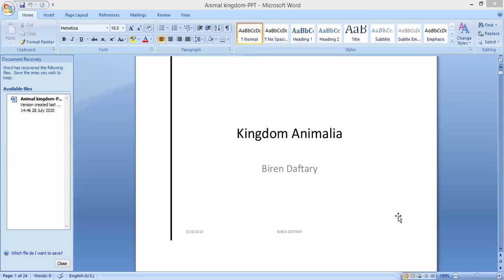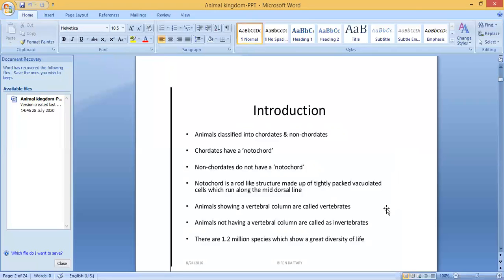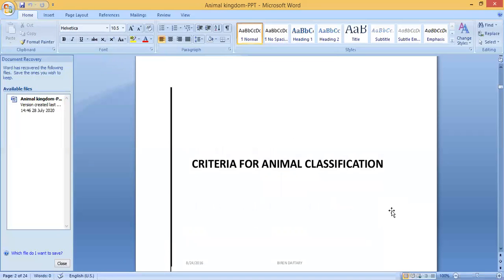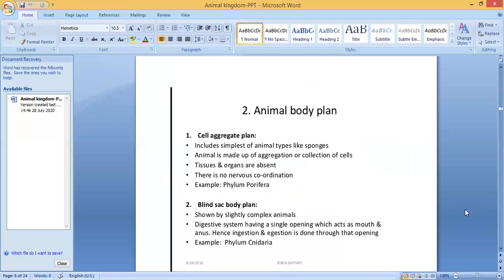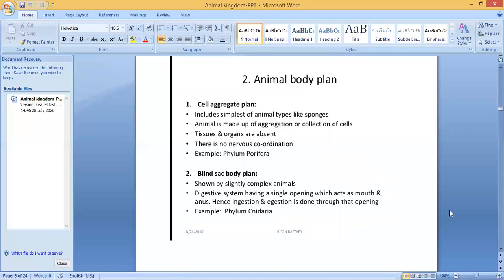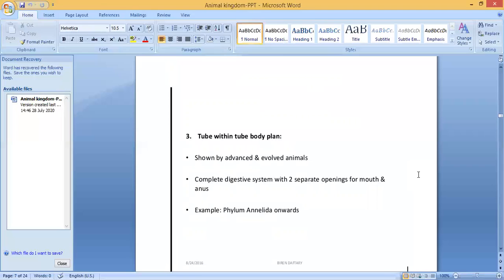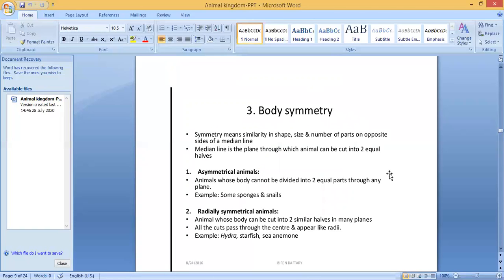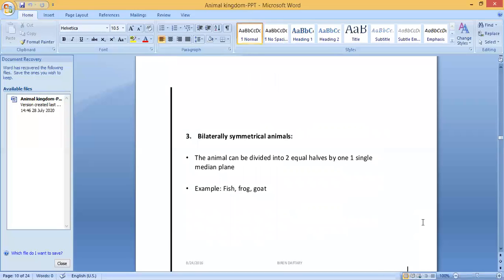Animal kingdom- Part 1